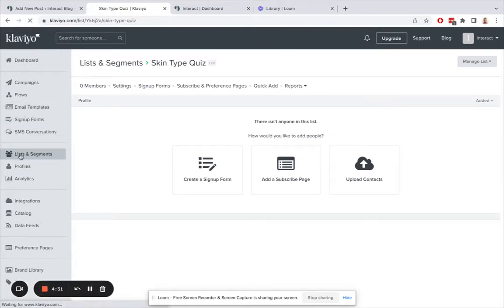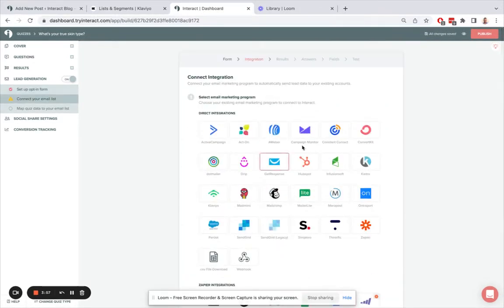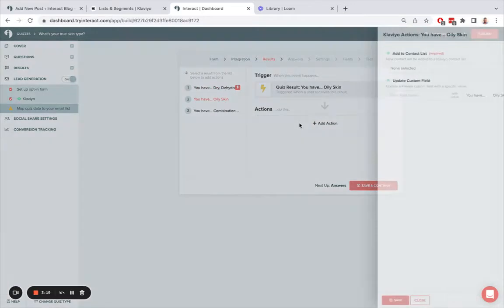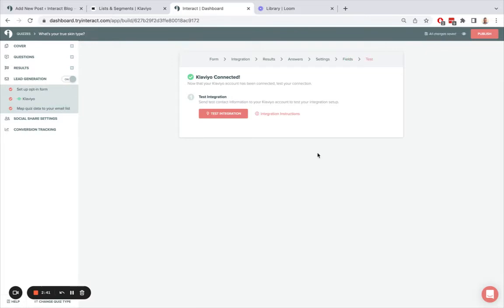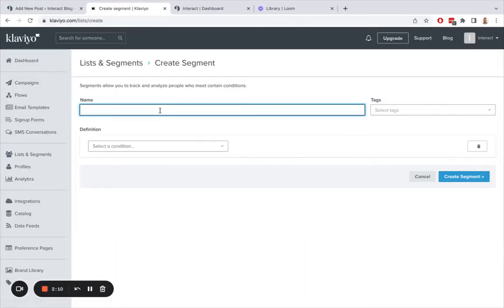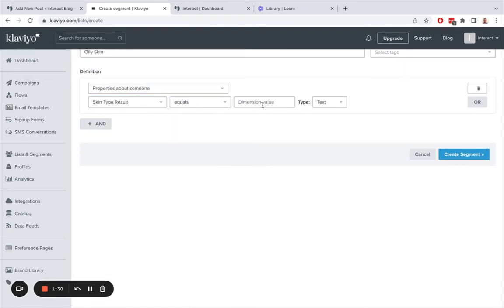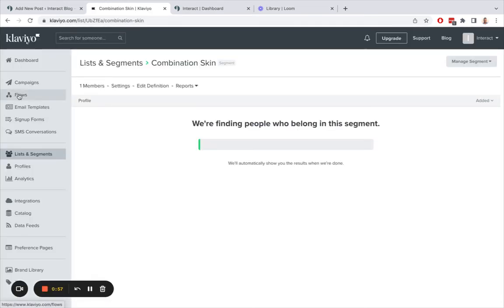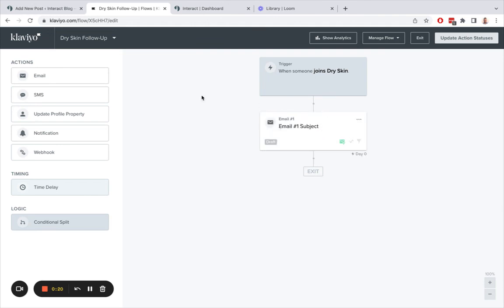How to Connect Interact Quiz to Klaviyo for Personalized Flows Based on Quiz Results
This video will show you how to connect Interact quiz builder to Klaviyo so you can create segments based on which quiz result someone gets and send unique flows to each quiz result in Klaviyo.